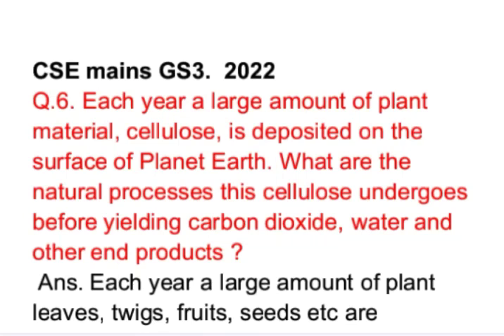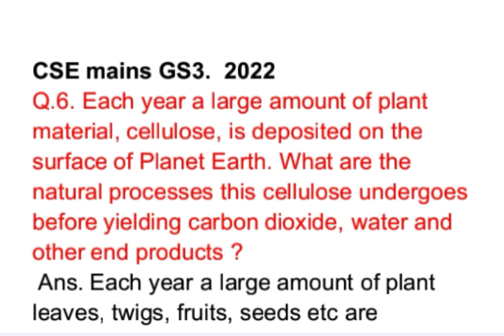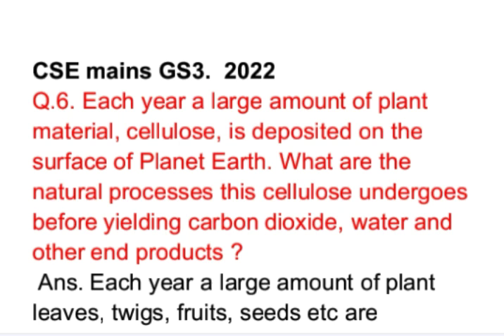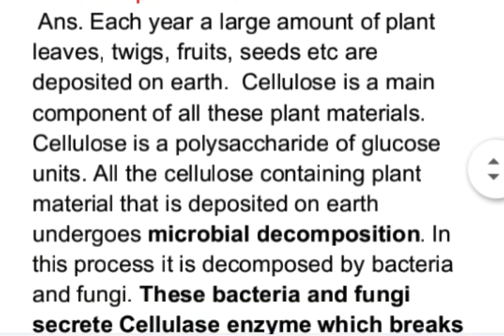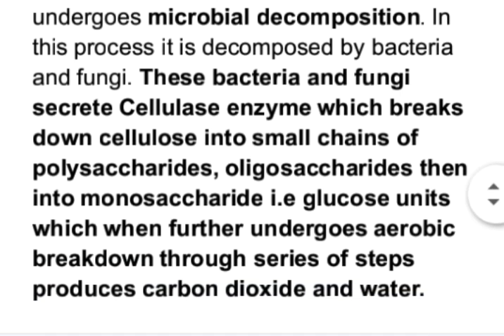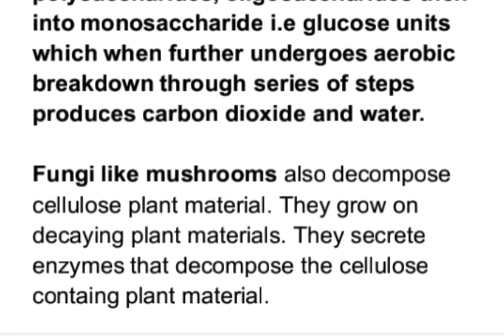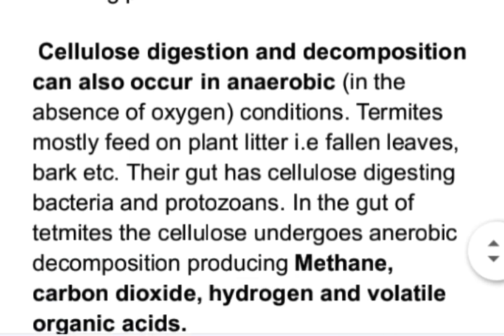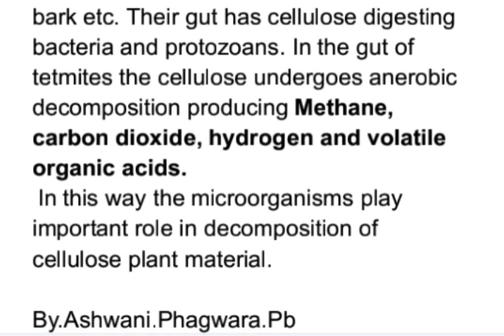Each year a large amount of plant material, cellulose, is deposited on the surface of Planet Earth.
CSE UPSC  mains GS3.  2022
Q.6. Each year a large amount of plant material, cellulose, is deposited on the surface of Planet Earth. What are the natural processes this cellulose undergoes before yielding carbon dioxide, water and other end products ?